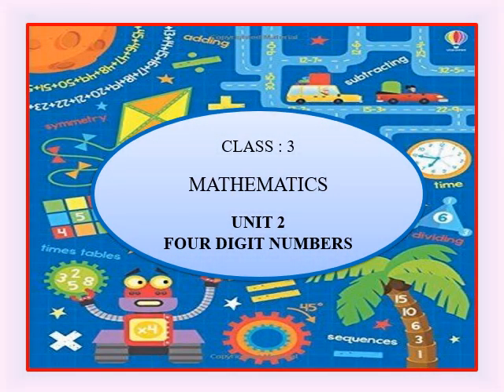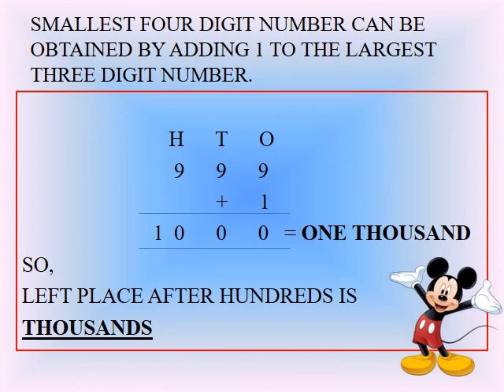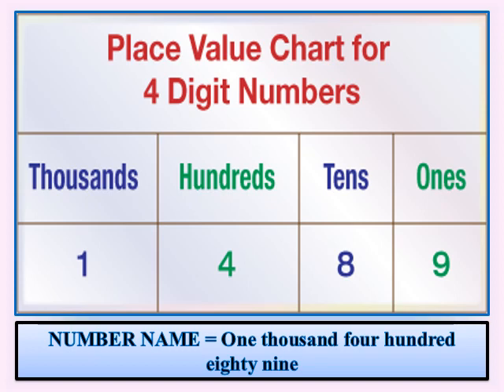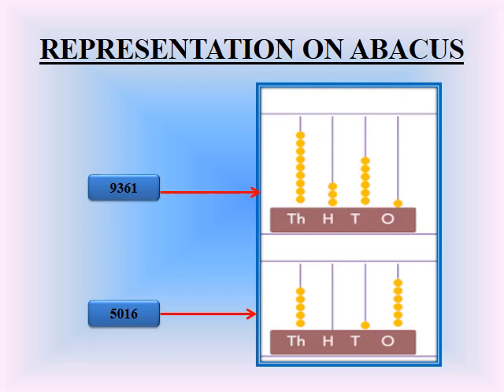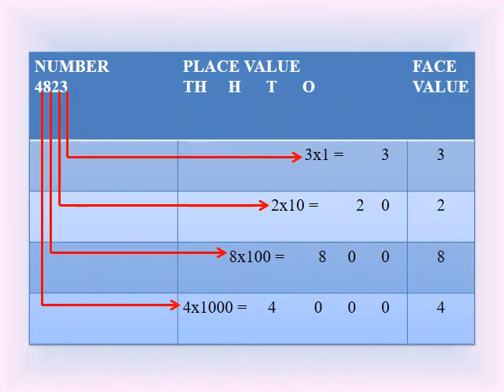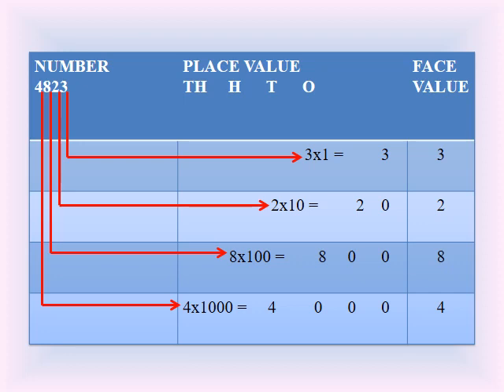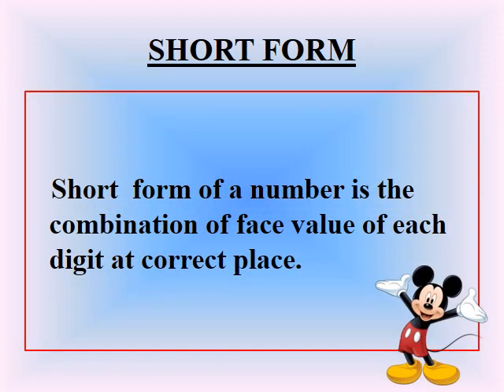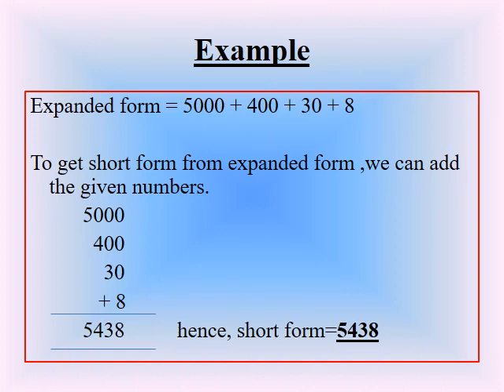Class 3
Unit 2 Four digit numbers